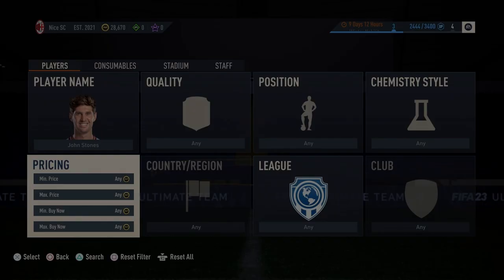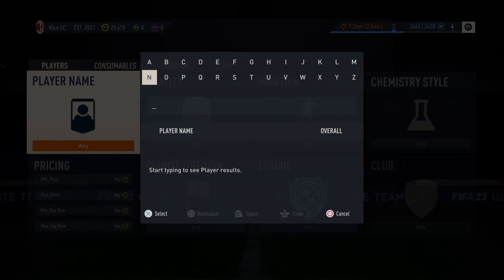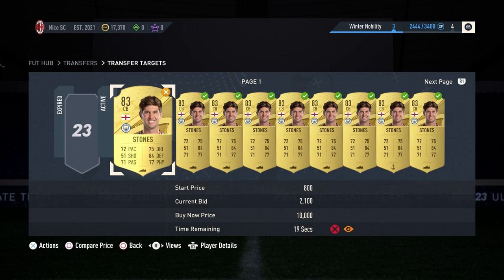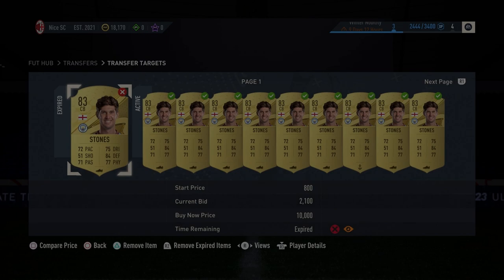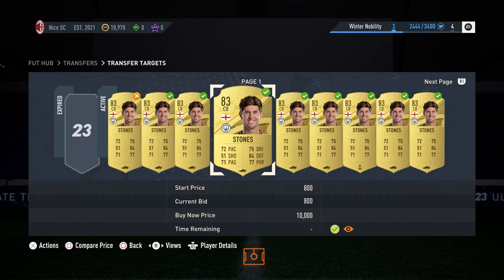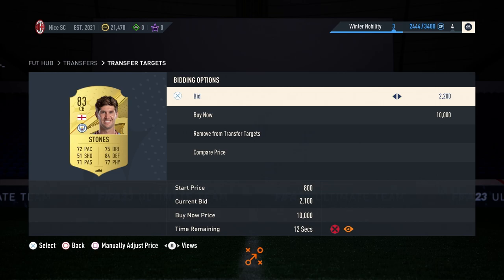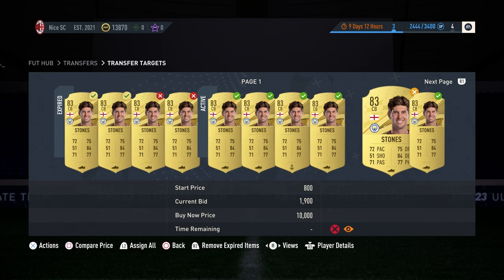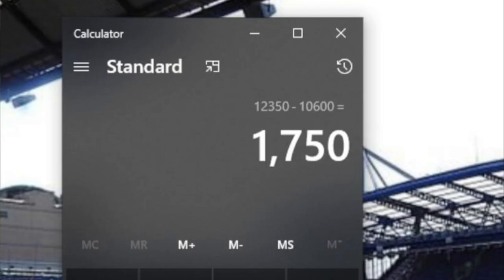Make A Million Coins With 1 Card | The 83' John Stone's Method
This Is The Most POWERFUL Method To Trade And Make 100k An hour:
If you learn this with 83's, you can apply it to any card and start making MILLIONS

Don't forget to DING the BELL to get your Notifications when we upload daily!

---  Join the FREE Trading Discord ---
FUT ESSENTIALS Discord Server